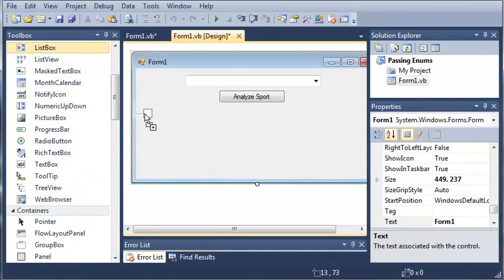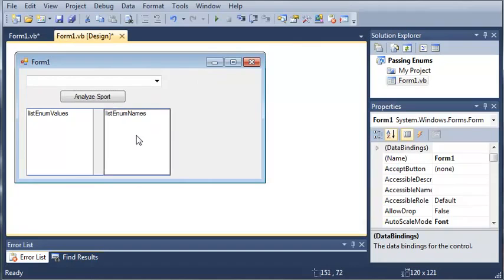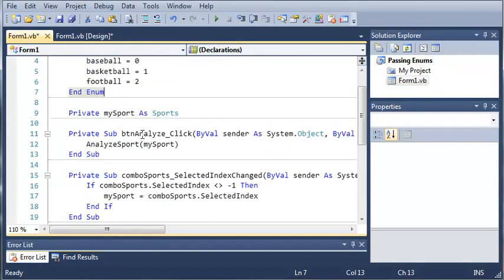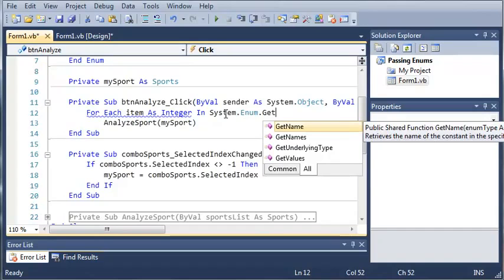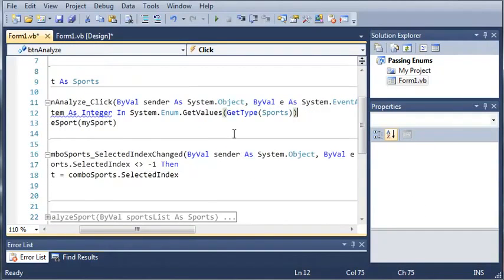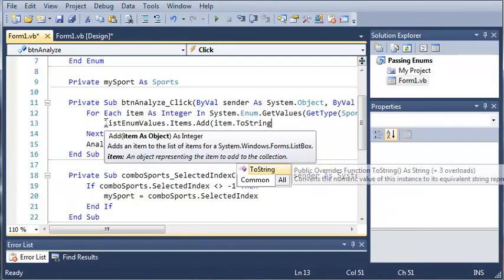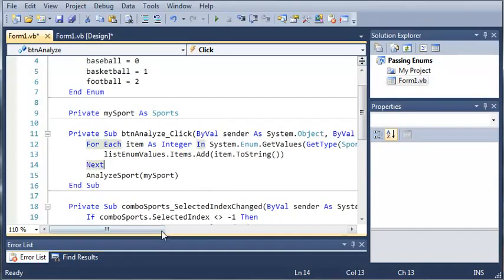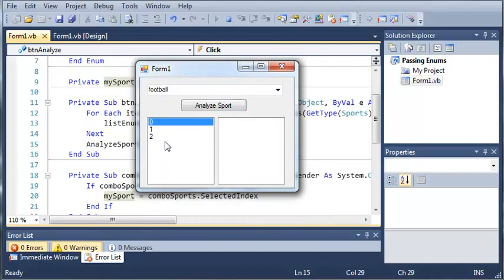Visual Basic Tutorial 72 GetValues Of Enumerations